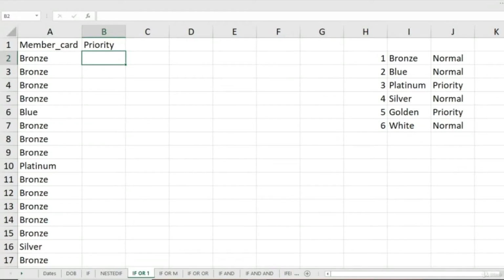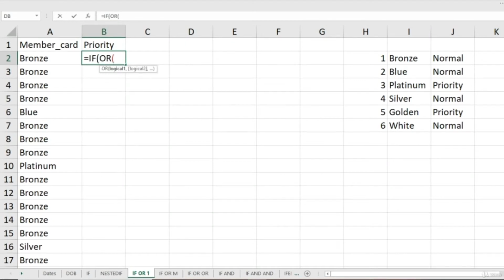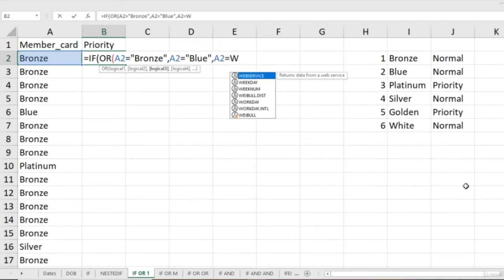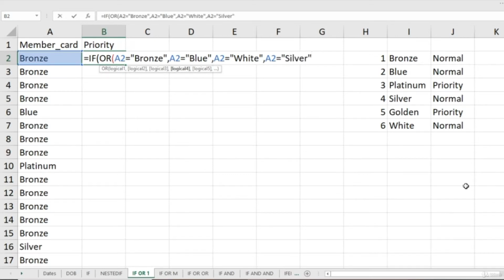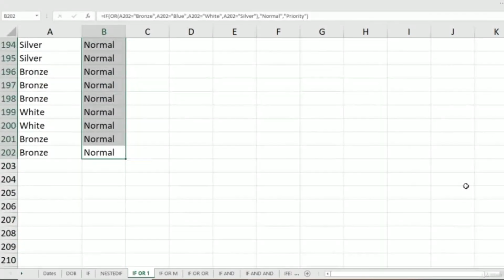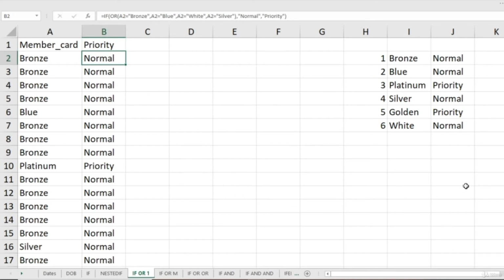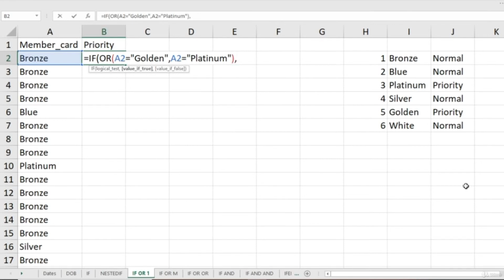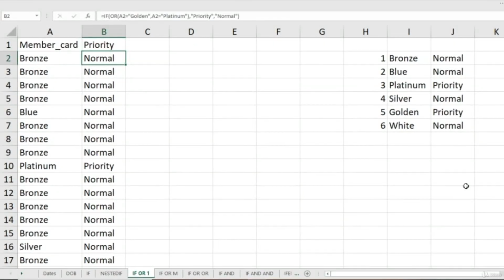IF OR in Microsoft Excel Ep.32